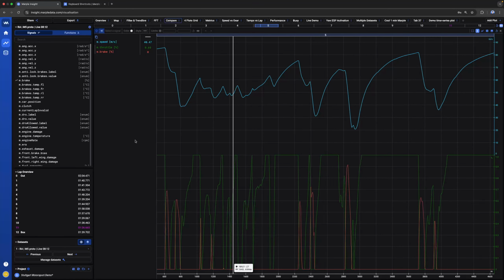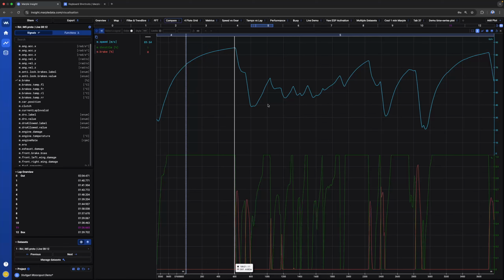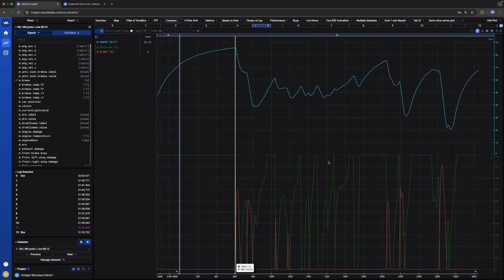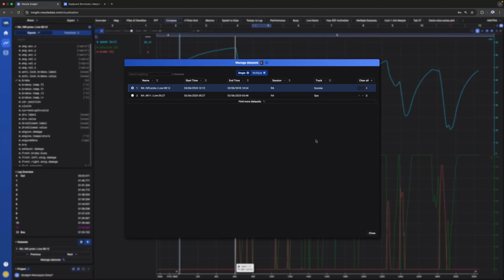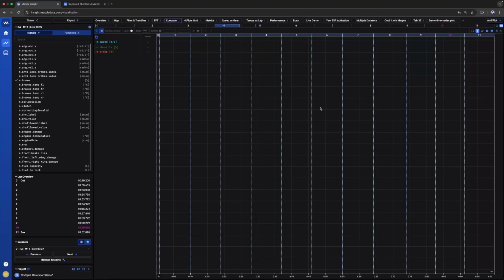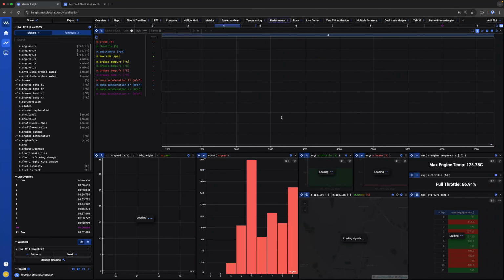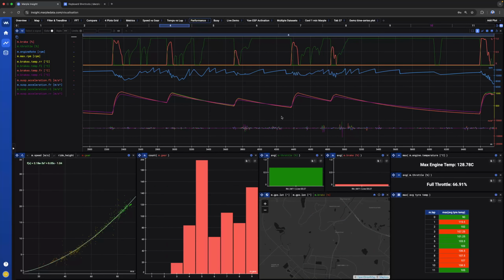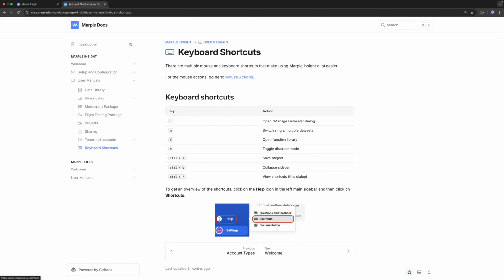1 Minute Marple: Keyboard shortcuts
This week’s key highlight…. the keyboard! ⌨️

We takes you over a few key bindings widely used by the Pros at Marple.

(Psst, Marple Docs link in the comments too!)